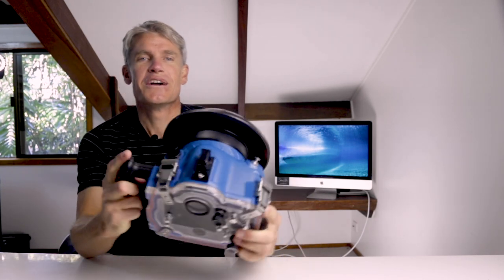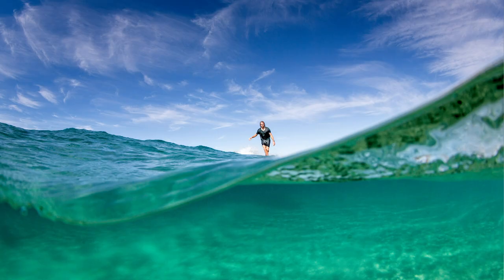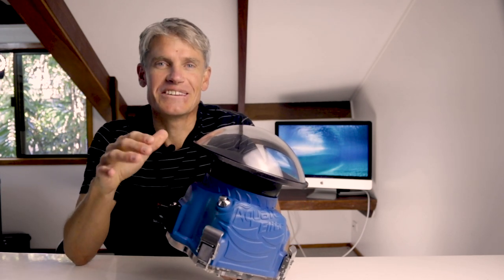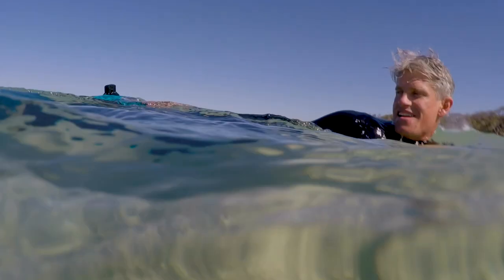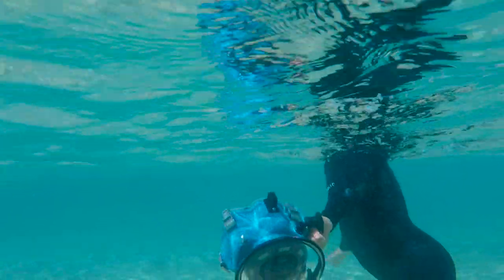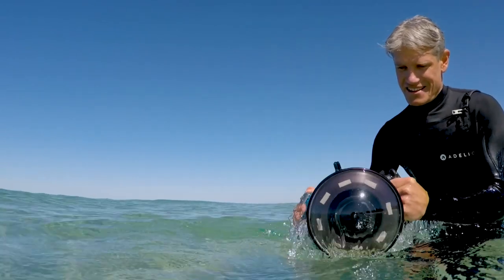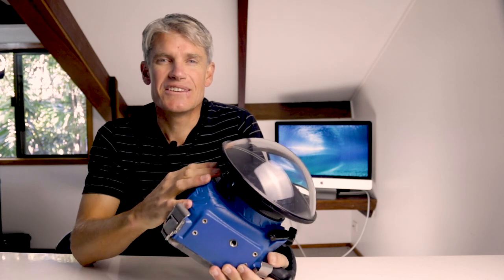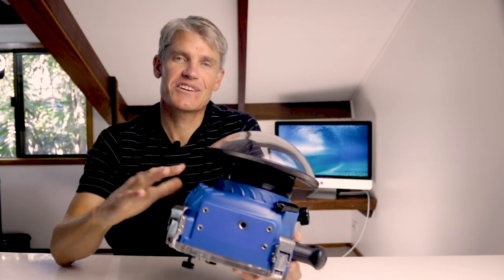4 steps to keeping a clear dome port (water drop free)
In this tutorial I will show you how to get perfectly clear images using a dome port on the water housing.
There are some well known techniques for this, but I go into a few extra tips that will increase your success rate when photographing surface images using a wide angle lens through the specialized dome from the ocean.

GET 5% AQUATECH WATER HOUSING DISCOUNT - CODEWORD IS:
TOMW
VISIT Aquatech website (link below to get the discount automatically):